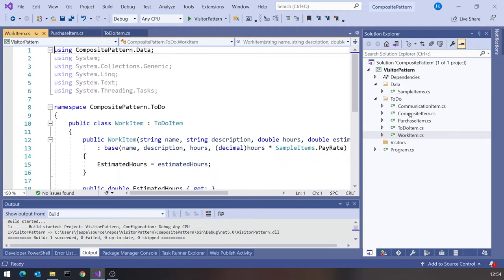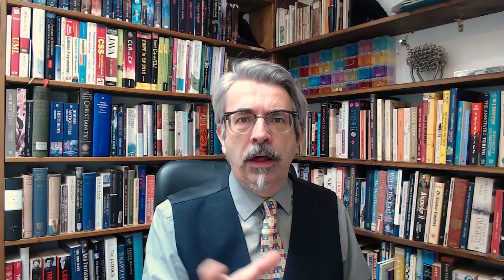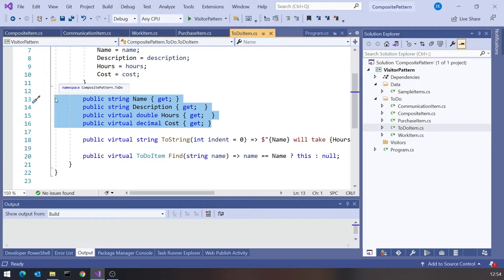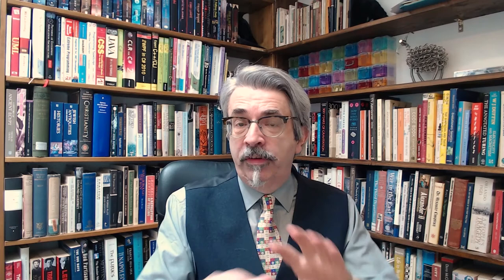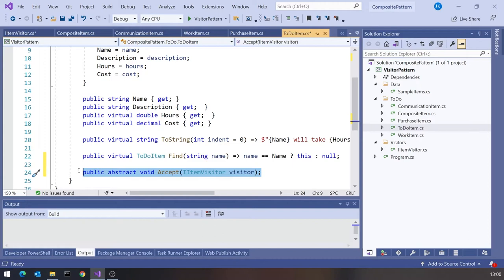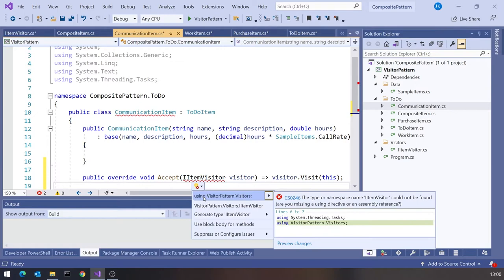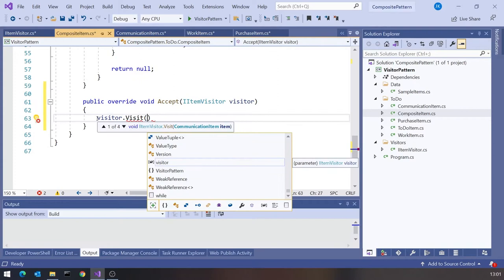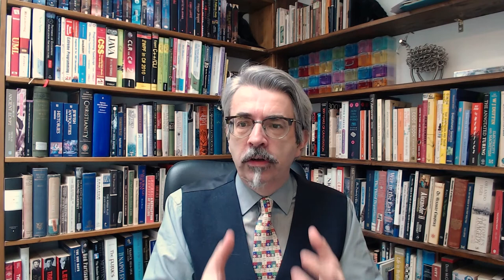The Visitor Pattern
Did you ever notice that the Composite Pattern breaches two of the SOLID code principles? Not any more, it doesn't.